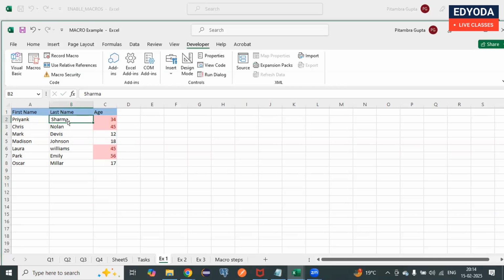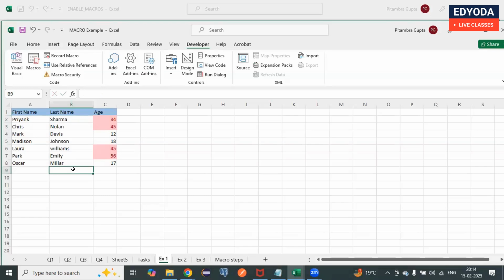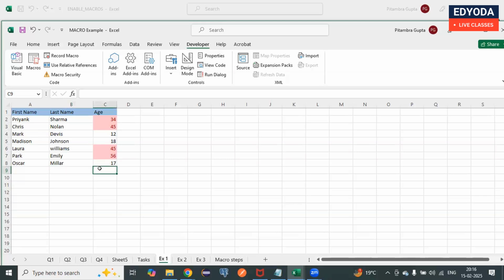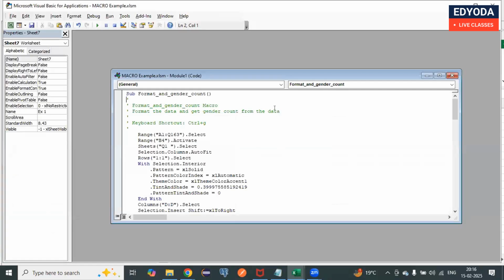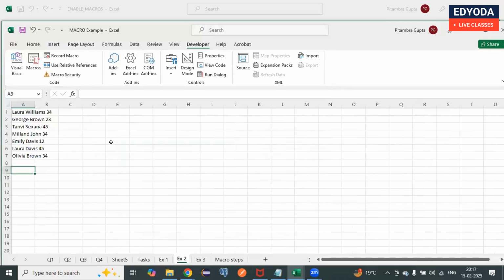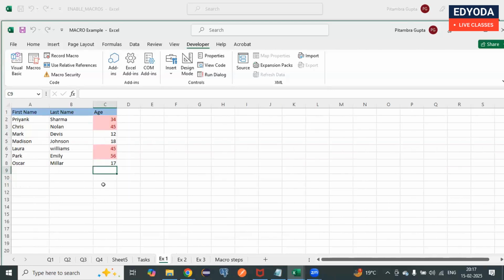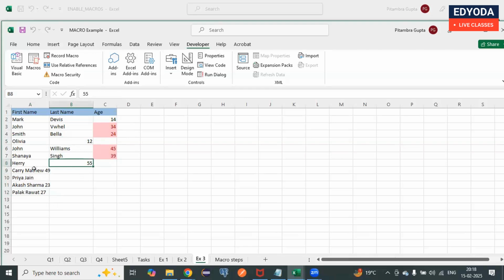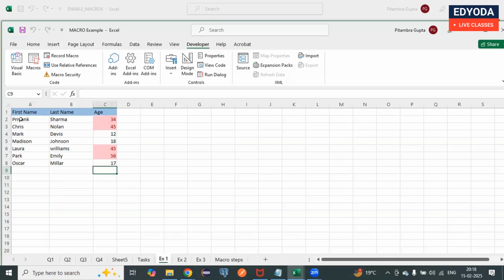Master Excel: Quick & Easy Data Cleaning with Replace Function!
🎯 Are you knee-deep in messy data that needs cleaning? Looking to quickly sort, analyze, and present data in the most comprehensible manner? This powerful and practical video explores 'How can one clean data in Excel using a replace function or manually fixing flaws?'

✨ In this tutorial, you'll learn the art of data cleansing through detailed, straightforward steps. The video provides insight into different techniques, including the 'replace function' and manual cleaning strategies. We'll guide you through how to spot common errors, remove duplicates, fix misspellings, and a whole lot more - resulting in a clutter-free, well-formatted sheet in minutes!

📘 Pick up key points such as:
1. Understanding the Replace Function in Excel.
2. Identifying common data flaws and inconsistencies.
3. Manual and automated methods of data cleaning.
4. When to use Replace function over manual fixing, and vice versa.
5. Mastering smart data cleaning practices to boost your productivity.

💡 This video is a valuable tool for beginners and intermediate Excel users, data analysts, students, office professionals, or anyone looking to enhance their data management skills.

👍 Don't forget to give the video a thumbs up if you find it useful and share it with your colleagues or friends who might find it helpful.

📚 We're committed to making your data handling processes as efficient as possible.

💼 Enhance your Excel expertise, quicken your data cleaning skills, and thrust your career or academic success to new heights. Start watching now and let this video be your gateway to becoming an Excel wizard!

Remember - Clean data equals clear results. So let's start this Excel cleaning journey together. Learn, clean, and excel with us.